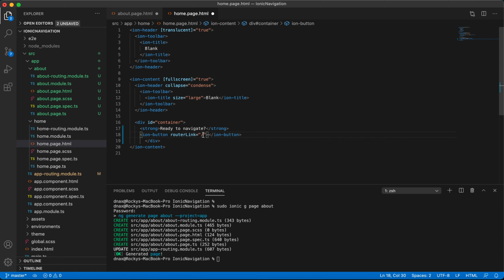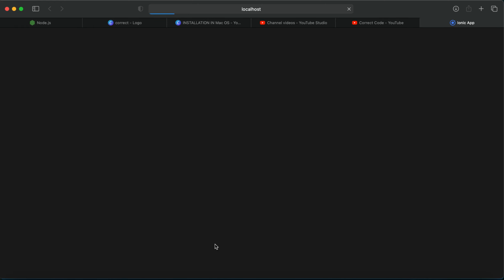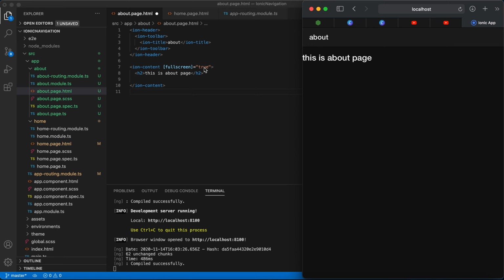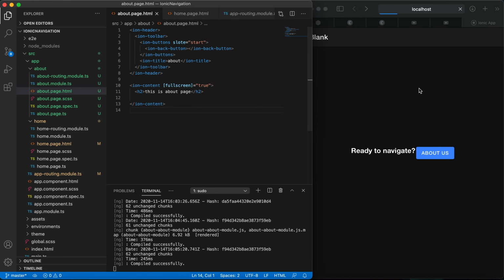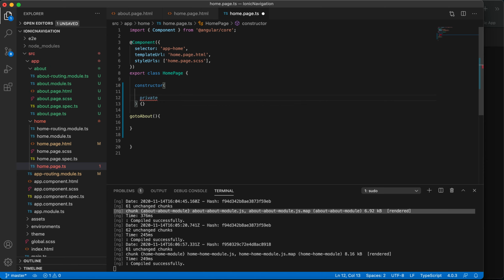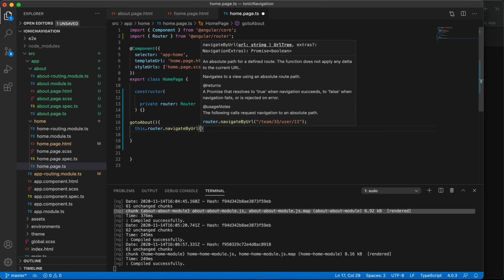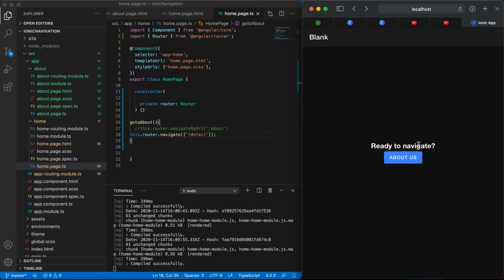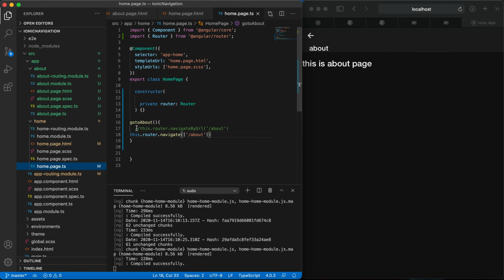ionic navigation part 1 - Ionic Tutorial